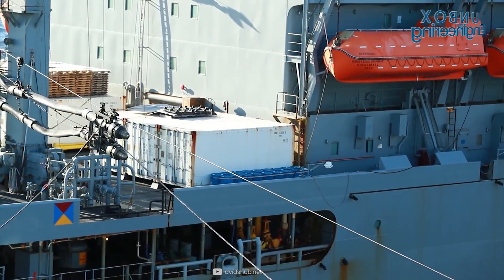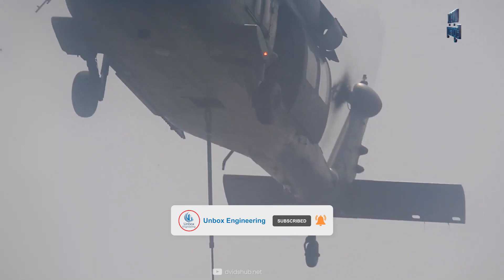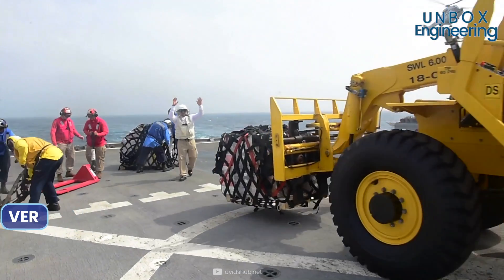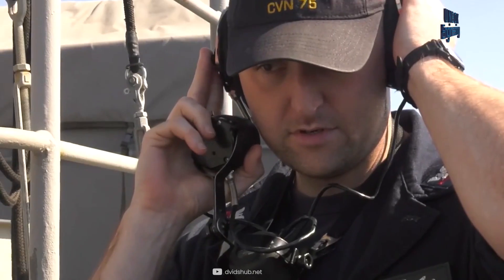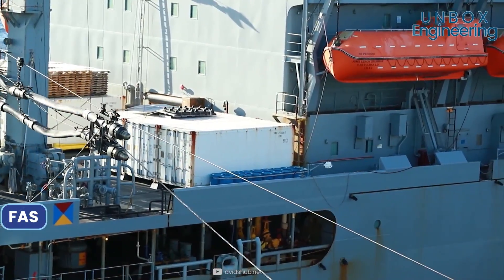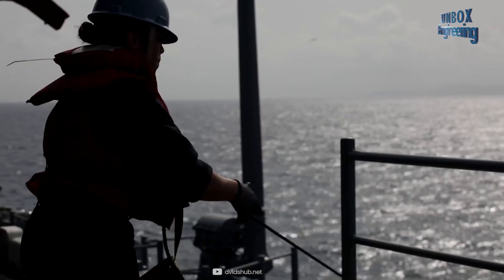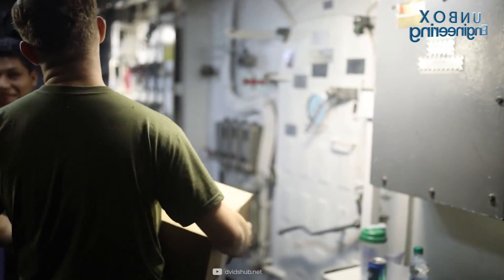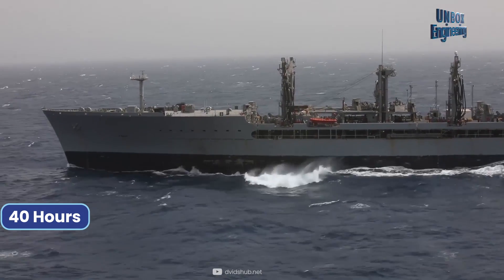How Ships are Refueled in Middle of Sea? Ever Know?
In this video, you will see how Ships are Refueled in Middle of the Sea. You will enjoy watching this process and In video, you will know how ships are refueled in the middle of the Sea.